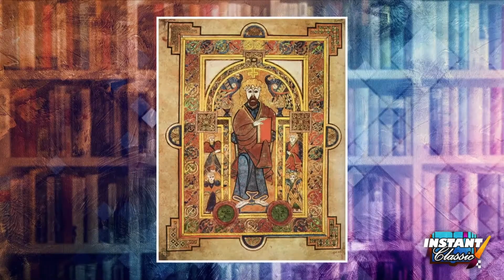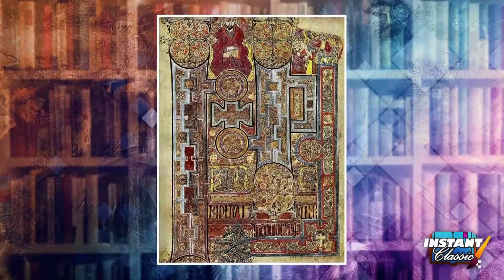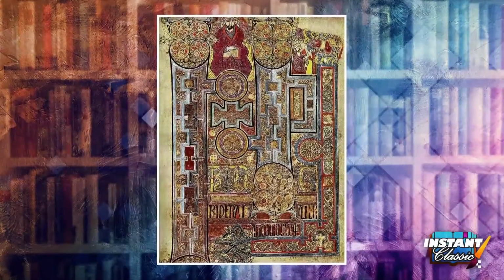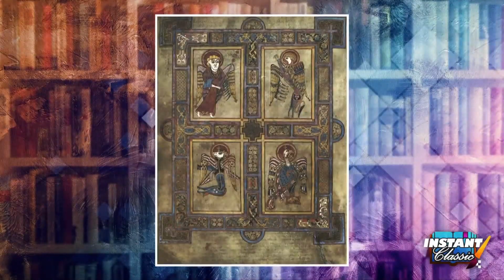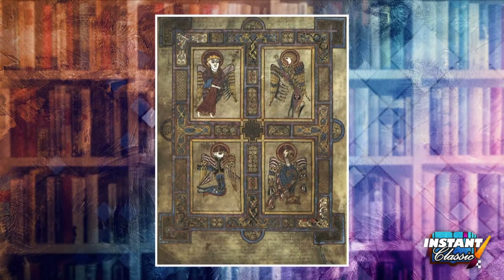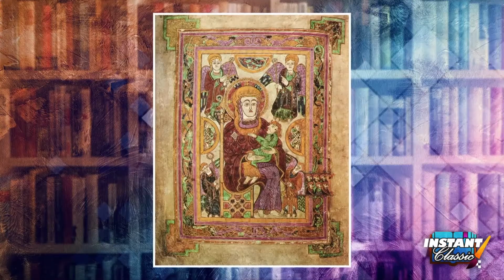The Book of Kells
Dr. Duke and Katie discuss 'The Book Of Kells,' and why it is truly an Instant Classic.